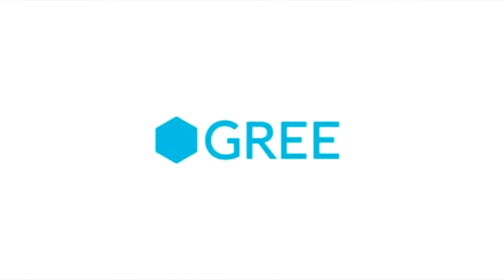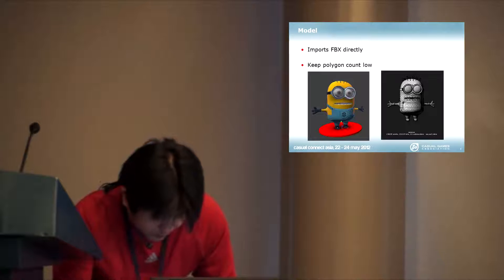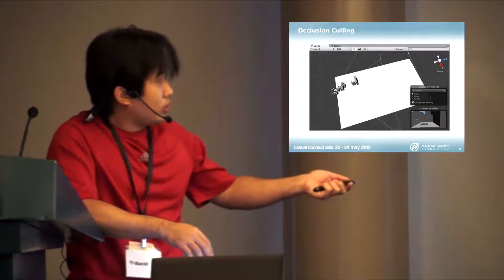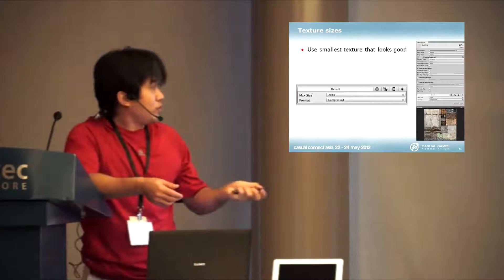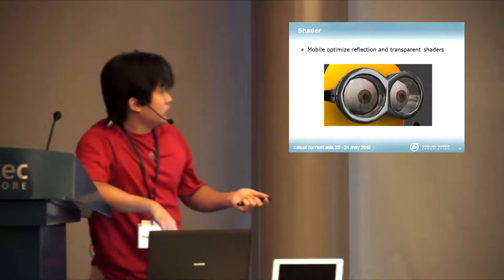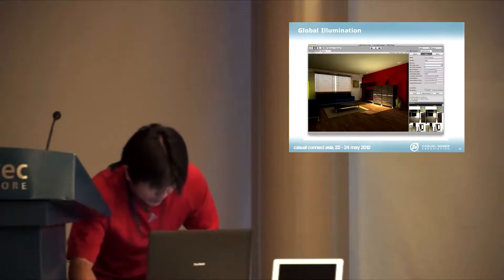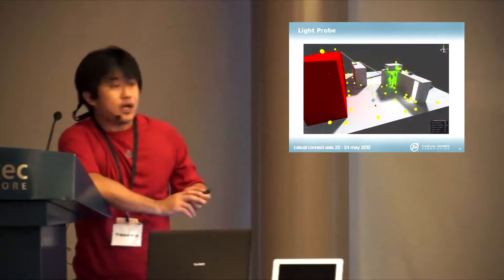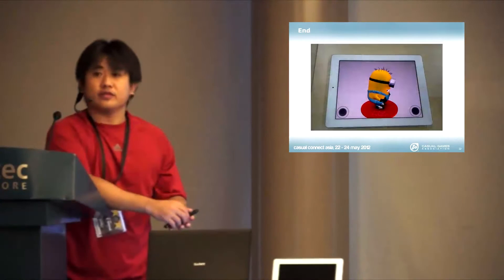Creating Next Gen Casual Games using Unity3D| Robin Tan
Discover the possibilites you can do with Unity! In this session, you will see how easy it is use Unity to easily create 3D games of stunning graphics. Casual games no longer need to be 2D, they can look good in 3D too now!